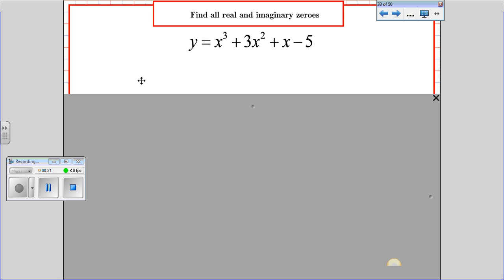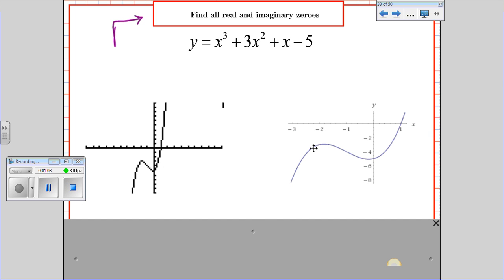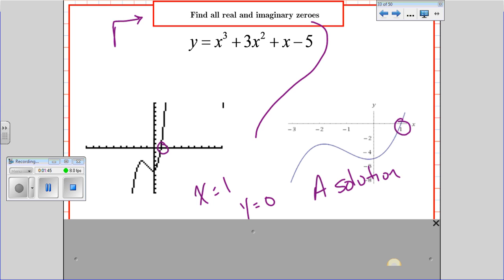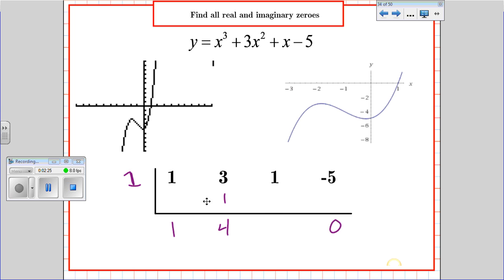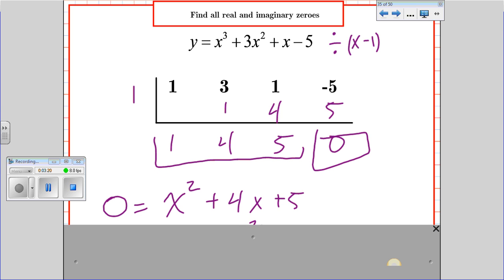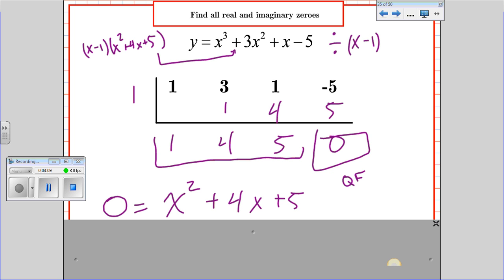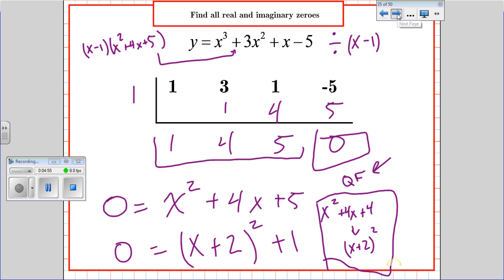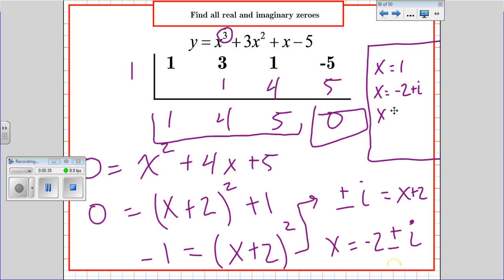Synthetic Division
An intro to Synthetic Division.